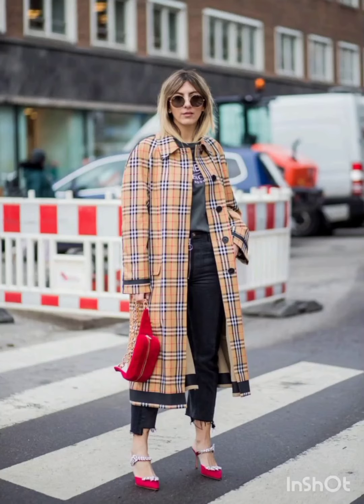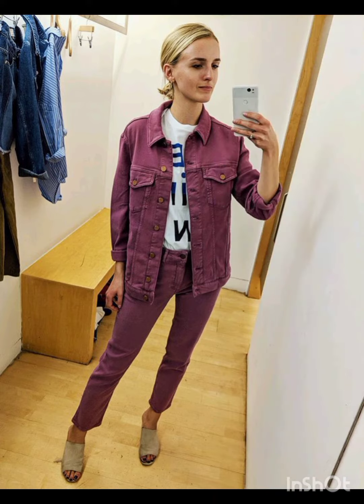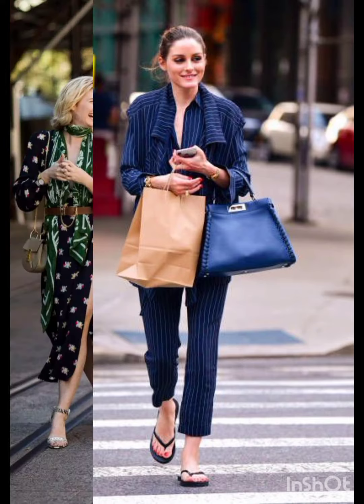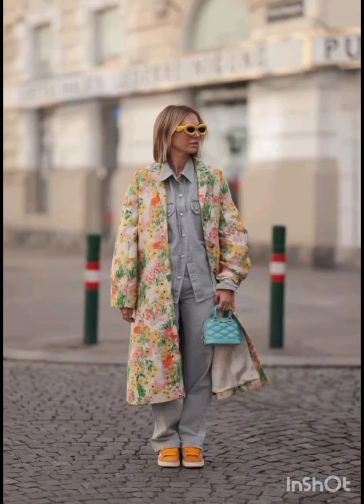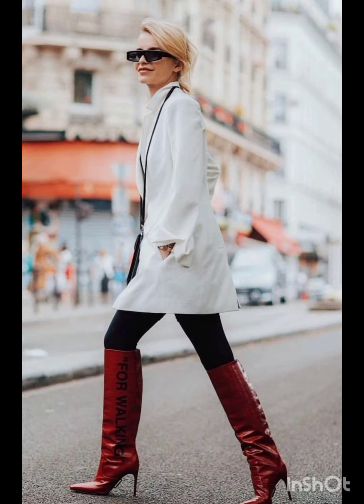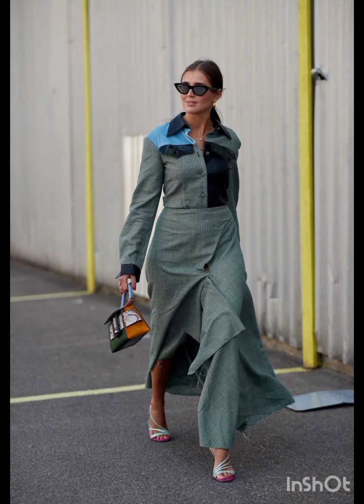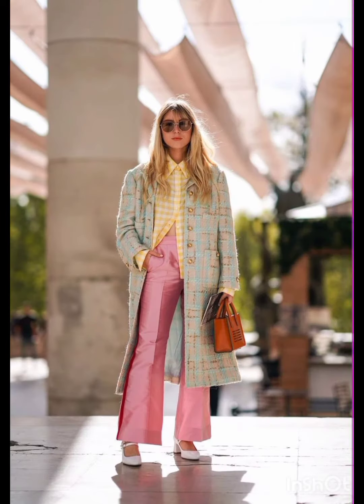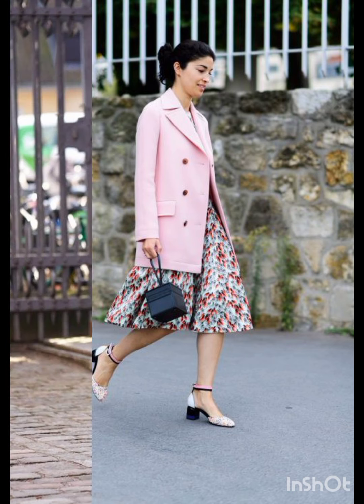Milanies Spring 🌼 Street Style: Italy's Most Stylish and Stunning Individuals